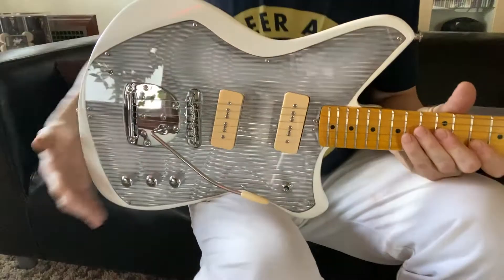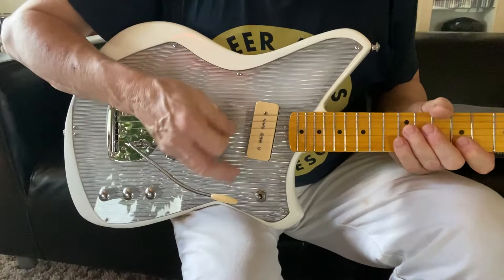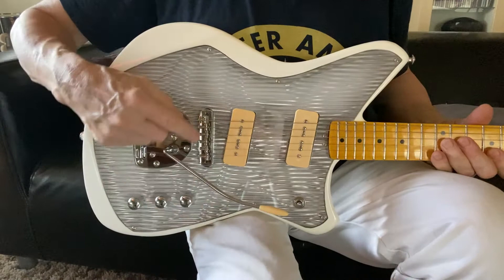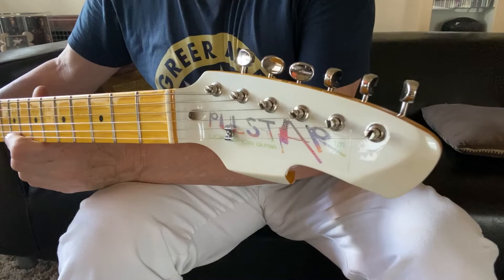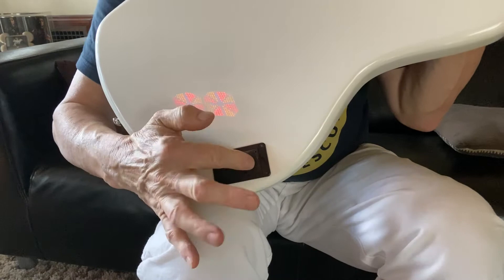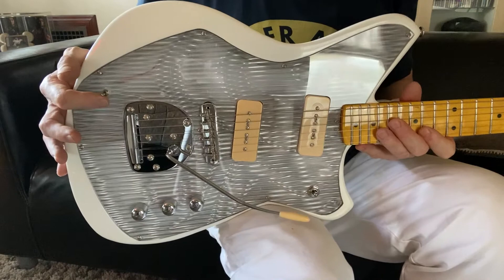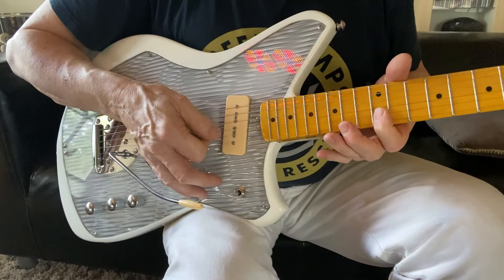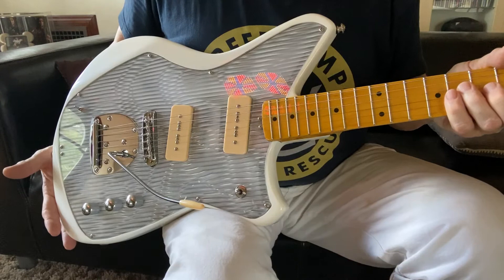PULSTAR FEATURES!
The new PULSTAR Light Show Guitar is a great new take on a vintage idea. It uses 30 high-intensity LEDs is 3 colors, which light up depending on what you're playing. Higher notes get one color, middle another, and lowest notes a third.

Additionally, the harder you attack the strings with the pick or your fingers, the more LEDs light up and the brighter the display!

All of this is powered by a single onboard 9V alkaline battery, which can be changed in 10 seconds without unstrapping the guitar. Battery life is several hours, depending upon how hard you play. The battery is accessible via a tilt-out sleeve type case, mounted flush with the back surface of the body.

The PULSTAR comes in 4 colors, with a durable UV-cured polyester finish. There are 2 matte finishes, which are highly resistant to fingerprinting: Matte Deep Ruby Pearlescent, and Matte Hot Rod Black Pearlescent. There are also two high-gloss finishes: Pearlescent White and Pearlescent Placid Lake Blue.

The 21-fret neck is maple, and it is also finished in high-gloss polyester with a slight Amber tint. The headstock is painted to match the guitar's finish, and carries 6 inline Kluson Classic-style safety slotted tuners.

There are two wax-potted, powerful, single-coil P-90 type pickups, and the typical VVT control layout.

The PULSTAR has a JM-style vibrato system with adjustable tension and detachable handle, and a JM-style rocking bridge.

Each PULSTAR comes with a deluxe hard shell case, end-bound in black vinyl, with silver crushed velour "poodle" lining, back and lid padding, and a large case compartment. The handle is padded and case hardware is matte black powder-coated.